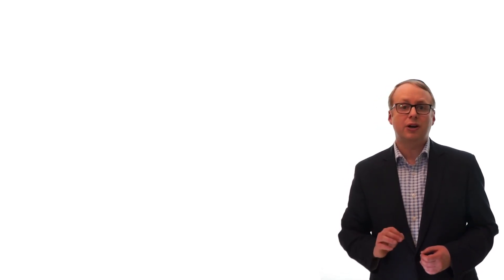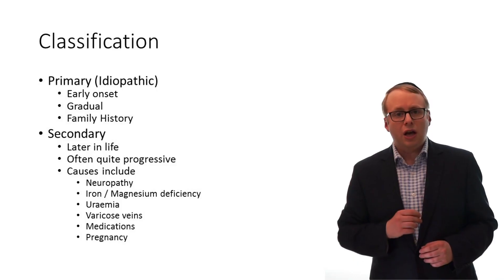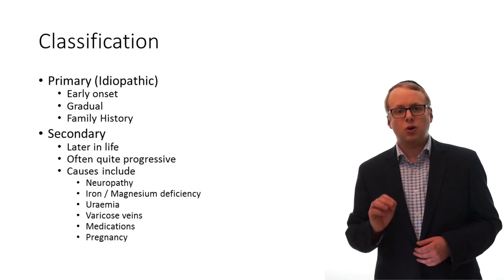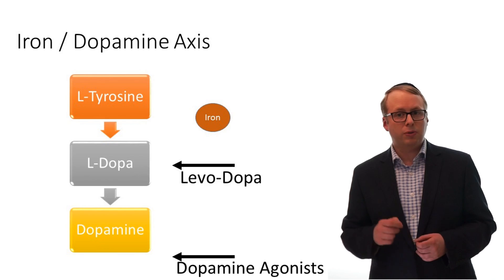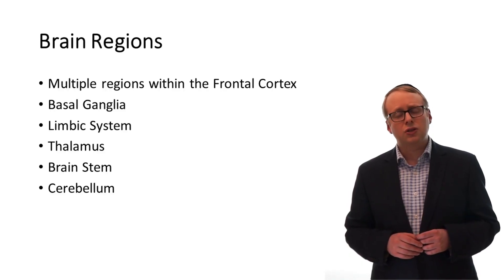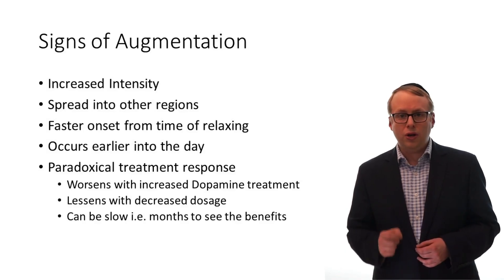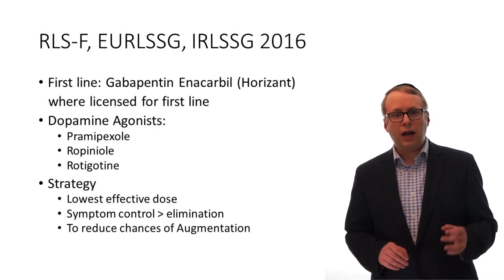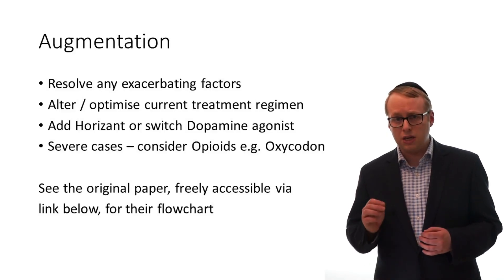Restless Leg Syndrome evidence based treatment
This video explains Restless Legs Syndrome (RLS) and how it is treated. I explain the five diagnostic criteria needed to make this diagnosis as well as explaining current scientific understanding of why it occurs. Secondary causes can also include peripheral neuropathy, uraemia, varicose veins, medications such as antidepressants and anti-histamines and pregnancy. I also explain augmentation and how we attempt to reduce the risk of this happening.

You can also click on the download PDF button to keep a printable version of the original:

NICE also discuss RLS and they also have some guidelines based on the 2012/13 guidelines, and so is a little out of date; via:

The AAN (American Academy of Neurology) also have their own guidance just recently published Dec 2016 which, for completeness may also be useful for some via: